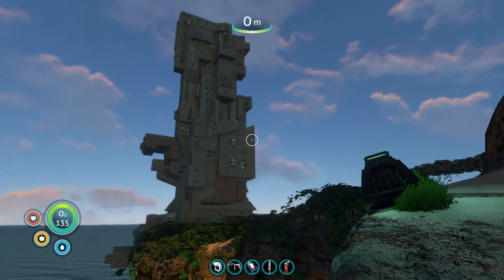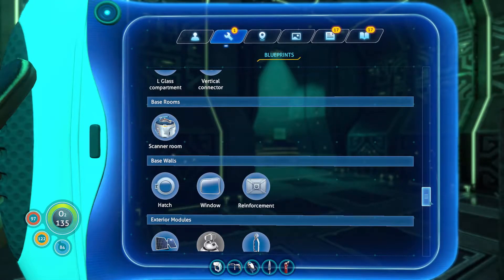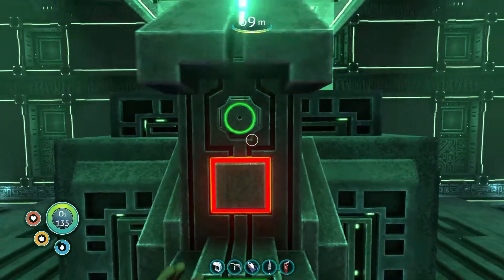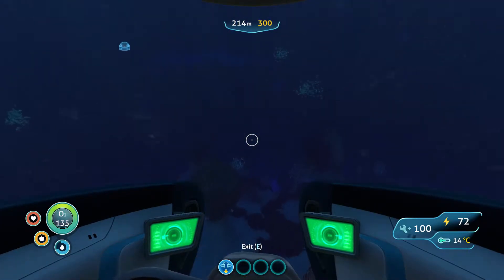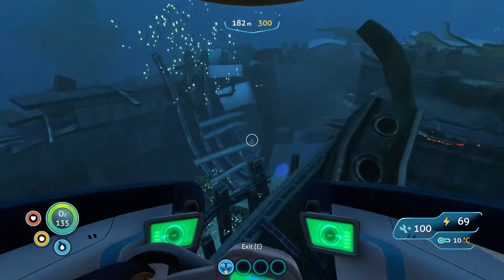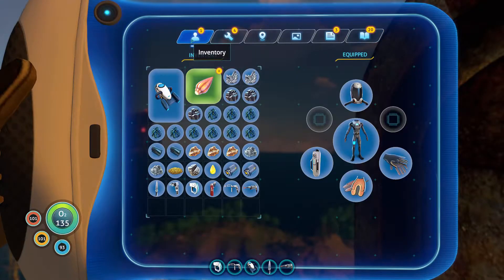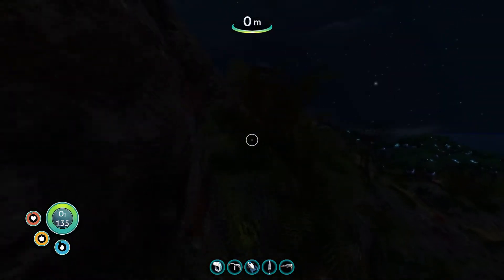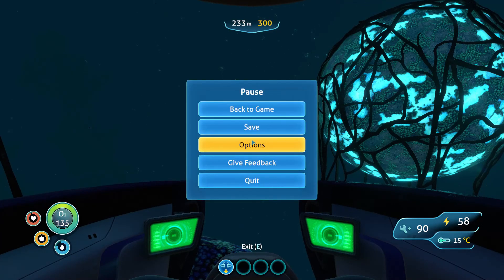HI!!! | Subnautica ep 2